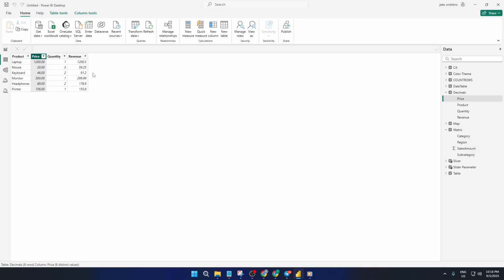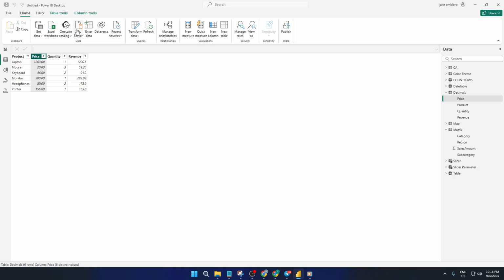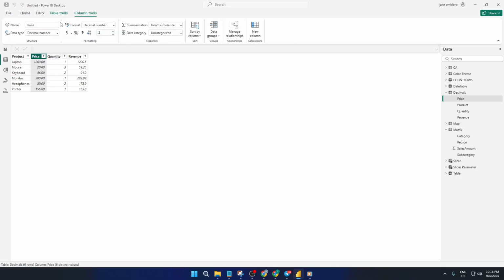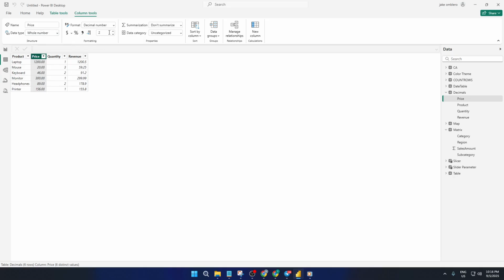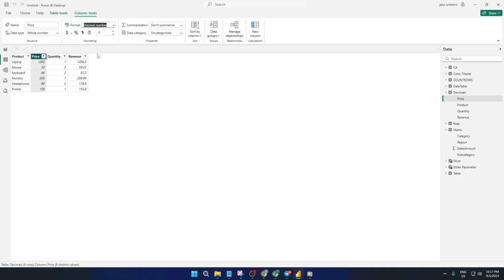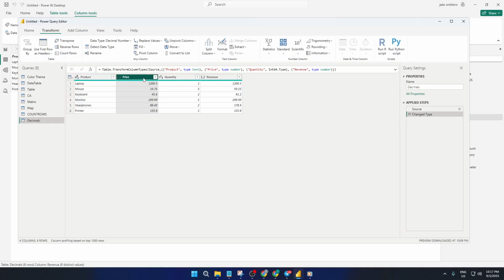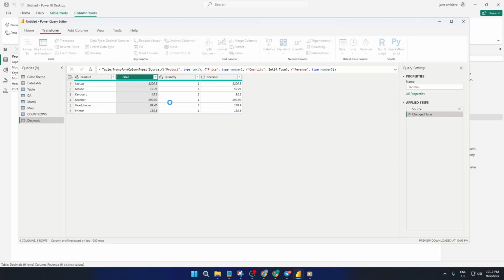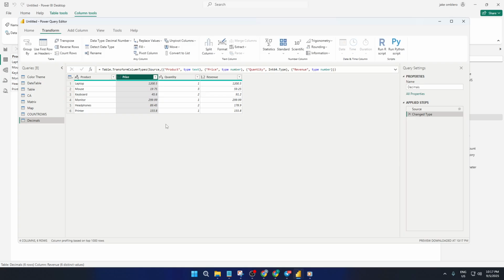How to Remove Decimals in Power BI Table [In 3 steps]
Want to remove decimal places from numbers in a Power BI table? In this tutorial, you'll learn how to format values so they display as whole numbers or with fewer decimal places.

In this video, you'll learn how to:

✅ Select the field used in your table
✅ Open the number formatting options
✅ Change the number of decimal places
✅ Display values as whole numbers if needed
✅ Check the final table formatting

To remove decimals in a Power BI table, select the field or measure and adjust its number formatting settings. You can reduce the decimal places to zero or choose a whole number format, depending on how you want the values to appear.